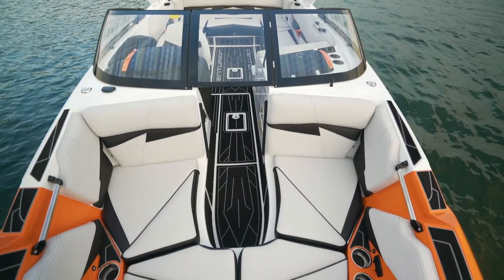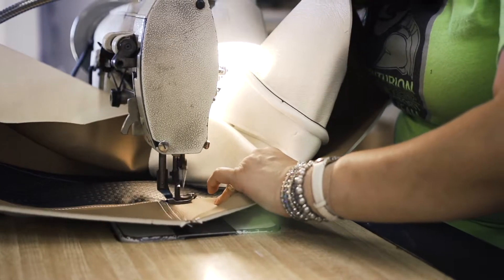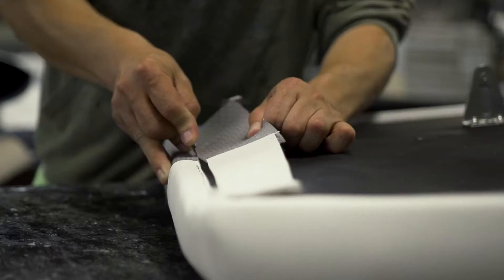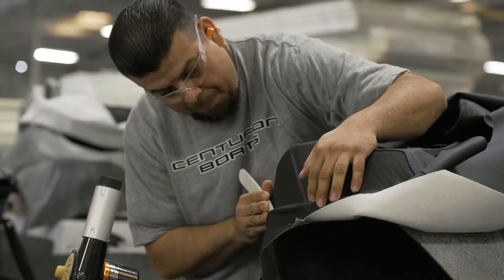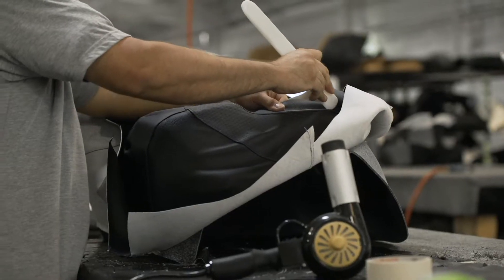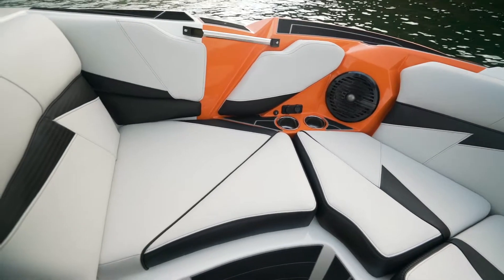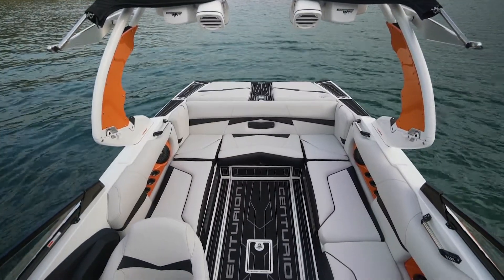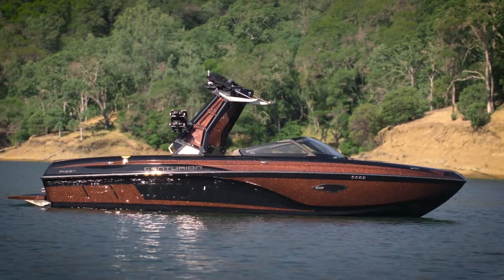Sewing, Upholstery, and Dash Covering 2